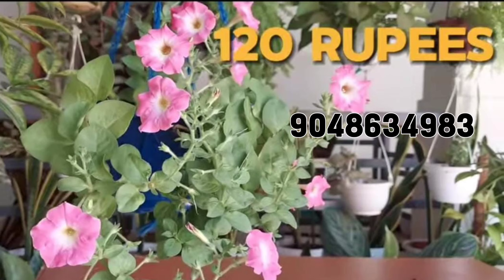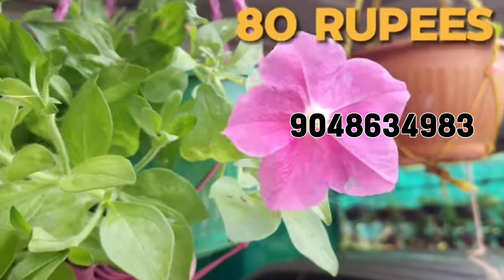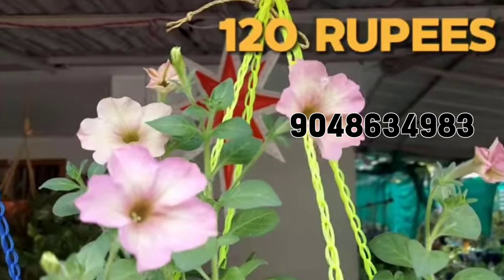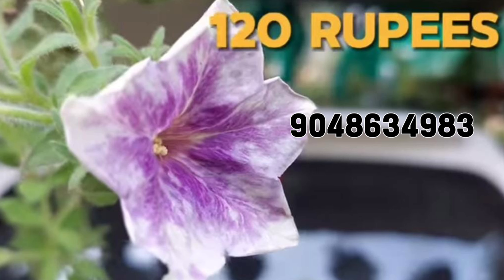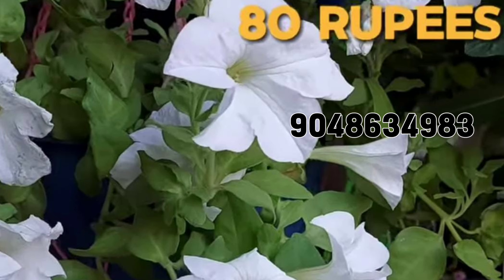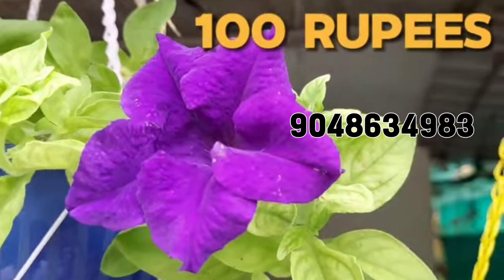കുറഞ്ഞ വിലയ്ക്ക് പെറ്റോണിയ തൈകൾ / Petunia plant sale video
Welcome to Greenify Planting Tips & Tricks🌿, the ultimate destination for all your plant and gardening needs!

What's in Store for You:

Discover plant care secrets, gardening tips, and expert advice designed for beginners and experienced plant lovers alike.
We also have plans to create videos on pet care, cooking, and vlogs.

Key Features:

1. Plant Spotlights: Delve into the world of your favorite plants and learn how to nurture them effectively.

2. Garden How-Tos: Follow our step-by-step tutorials on gardening techniques, from preparing the soil to managing pests.

3. Seasonal Gardening Tips: Stay updated on what to plant and how to maintain your garden all year round.

4. Creative Projects: Engage in fun and simple DIY projects to add a personal touch to your green oasis.